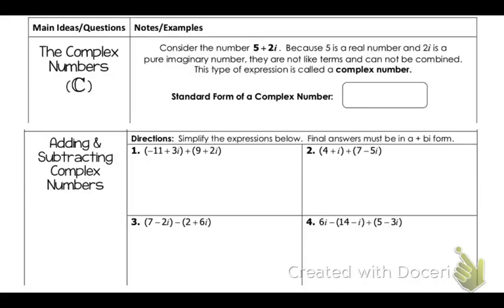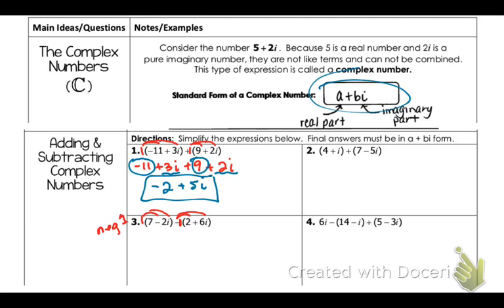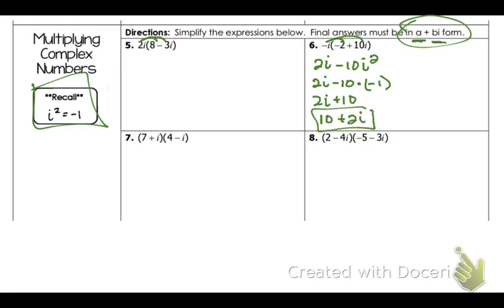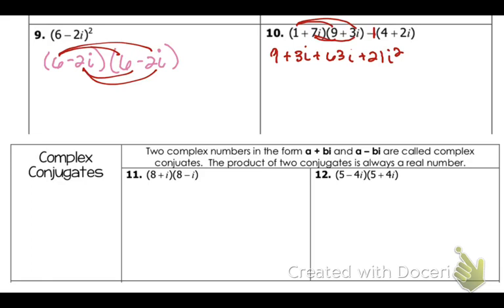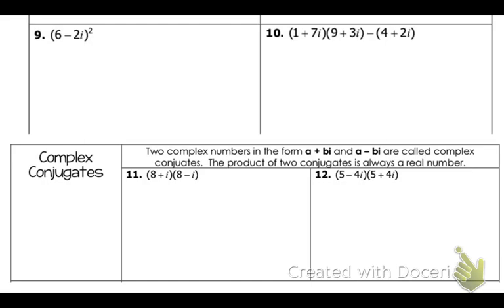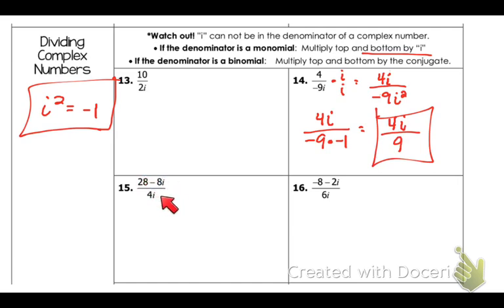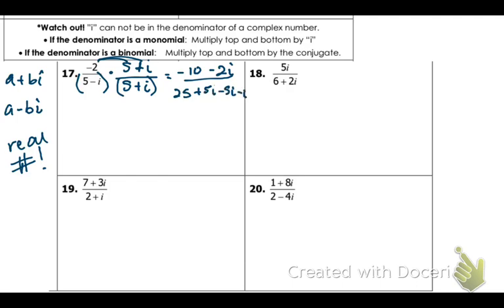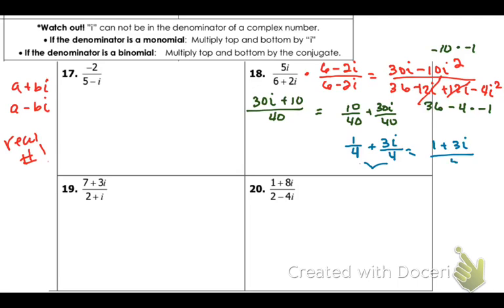Notes: Complex Numbers